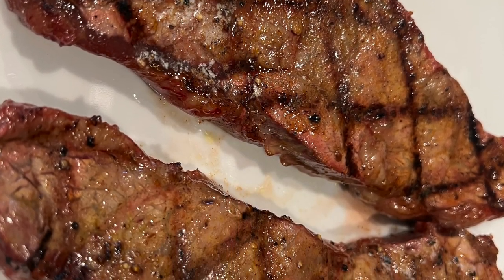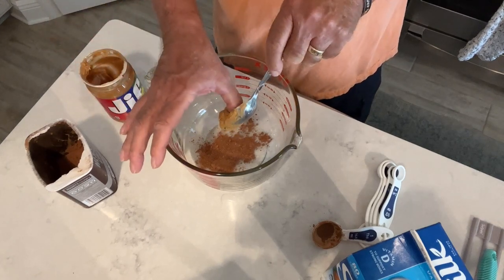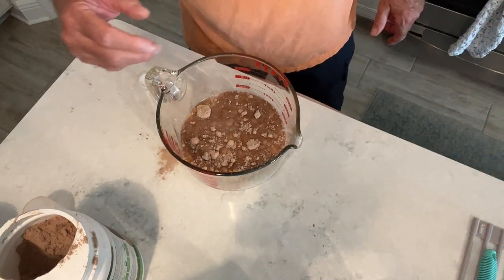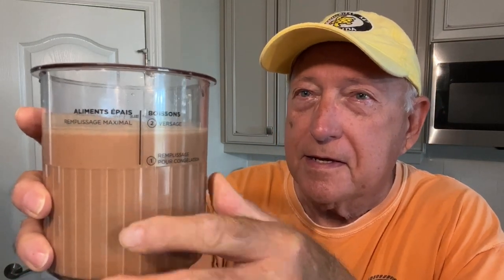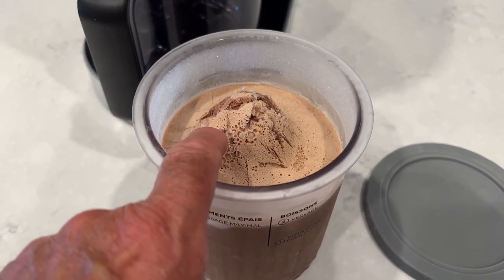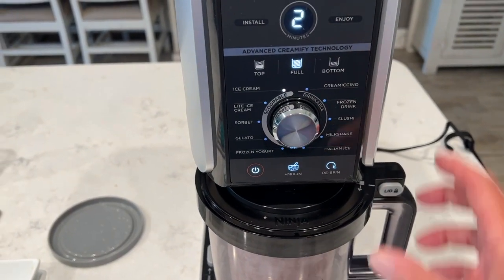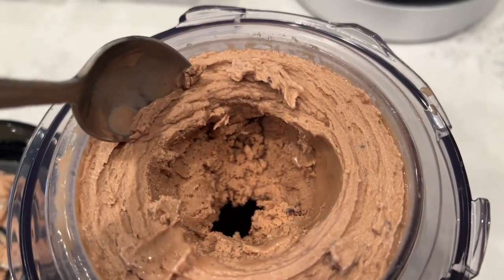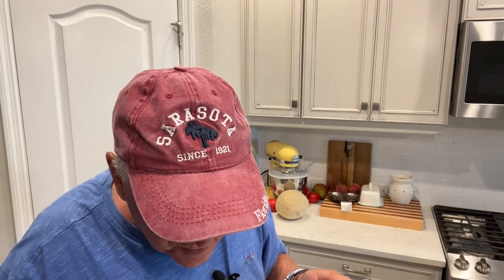Ninja CREAMI Chocolate Peanut Butter Crumble Ice Cream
NINJA CREAMI

NINJA CREAMI and Accessories

Immersion Blender

Erasable Labels

Ice Cream Storage Containers

INKBIRD VACUUM SEALER INK-VS-01

Accessory Bags for InkBird Vacuum Sealer

RecTeq Smokers & Grills.

GrillGrate Cut to fit for 22" Weber Kettle and RecTeq B380 Bullseye

Hamburger Press

Knife Sharpener

MOJO MARINADE SAUCE:

Bear Mountain Pellets:

Kitchen Shears

Power Air-Fryer Pro 10 in 1:

Olive Oil Sprayer Bottle:

Pizza Peel

Kick Ash Basket:

B&B Lump Charcoal:

BBQ GURU:

Black Baking Mat:

InkBird Temp Probe:

Suckle Busters Rubs/Sauces: